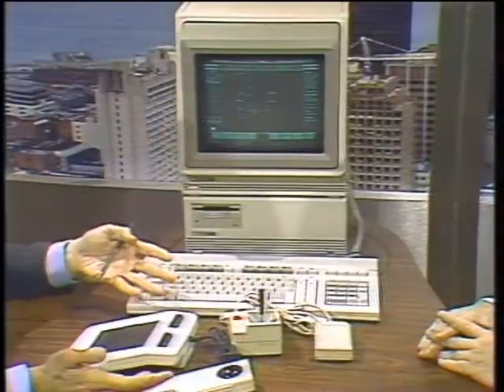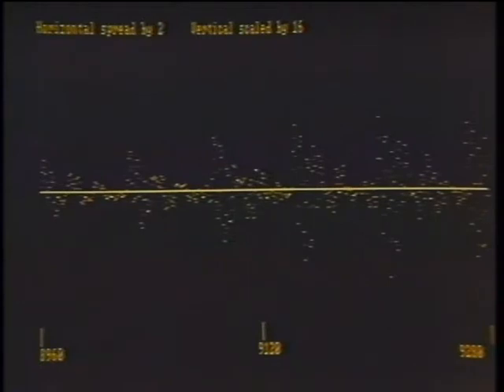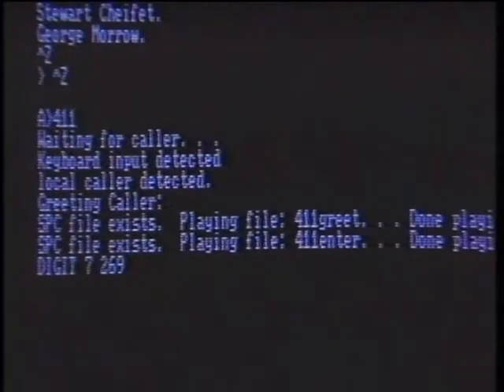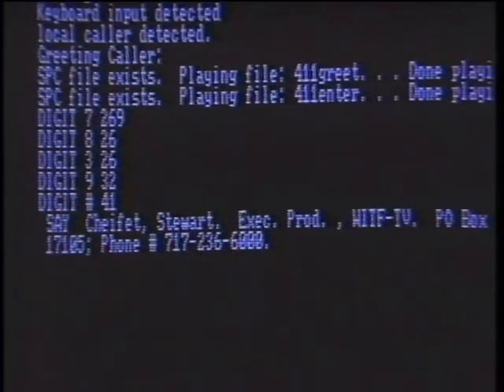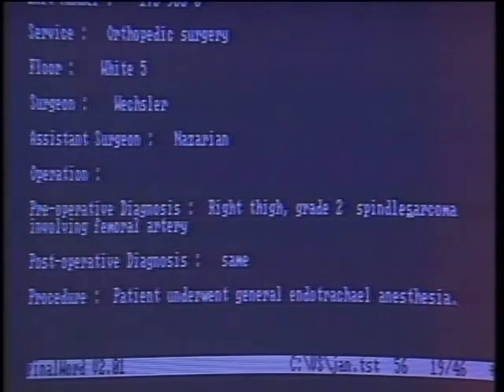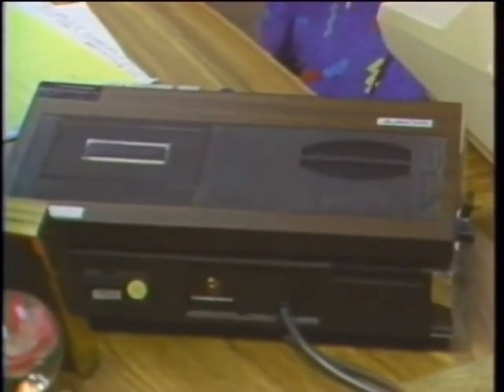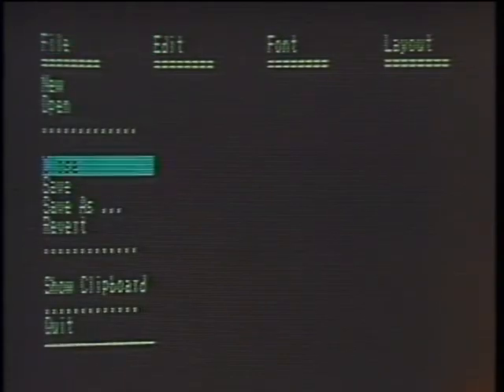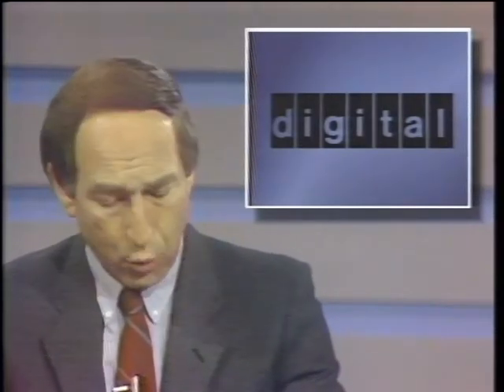The Computer Chronicles - Speech Recognition and Synthesis (1987)